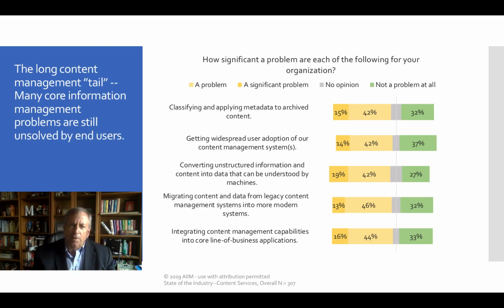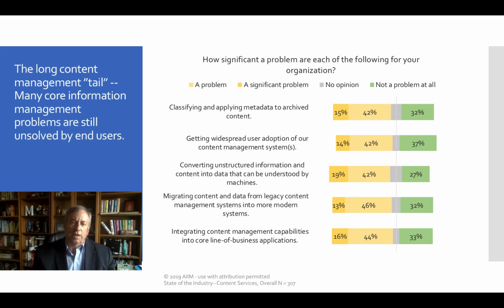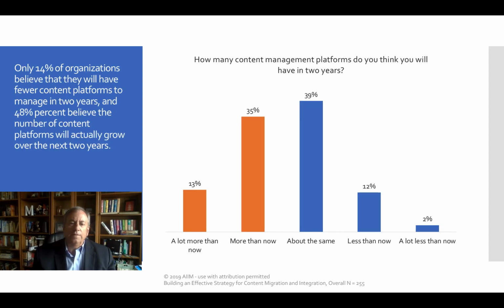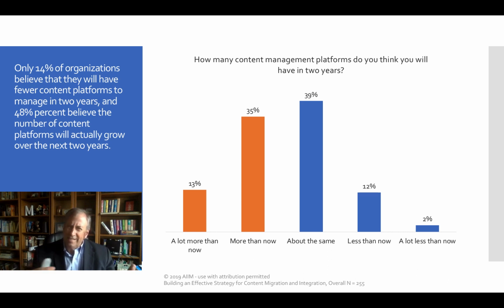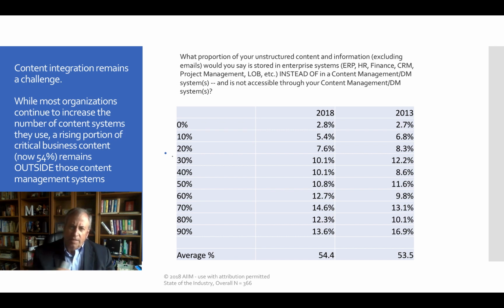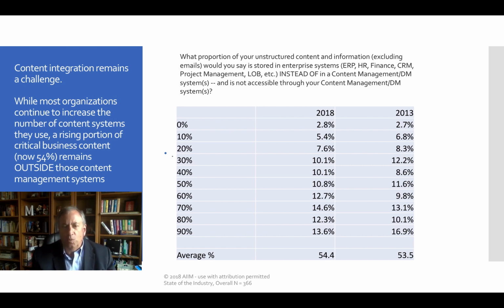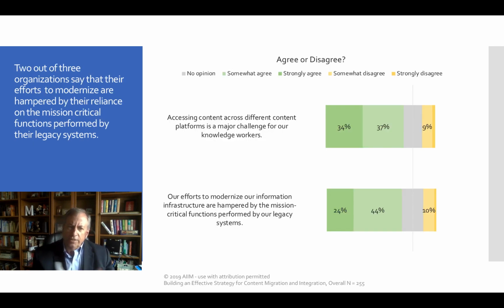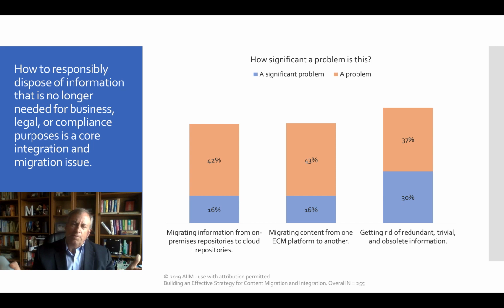What business problems are driving content migration & integration?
Module 1 from AIIM's industry research report on content migration and integration. Follow along with the research analyst John Mancini as he provides business context for the trends revealed in throughout the report.

As more and more companies find themselves facing a growing tide of information chaos, organizations must embrace much more modular and flexible content services strategies and platforms. Learn about the latest trends in Content Migration and Integration.